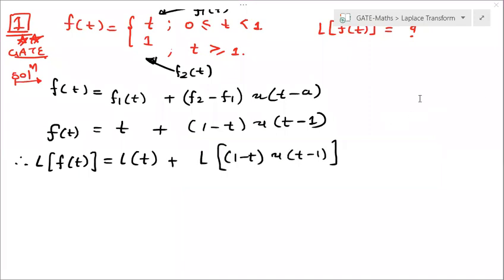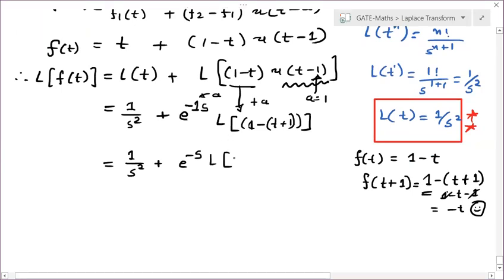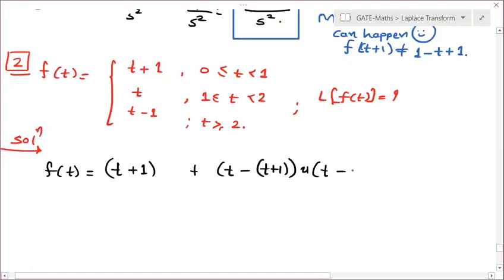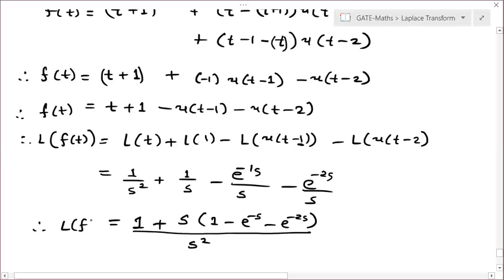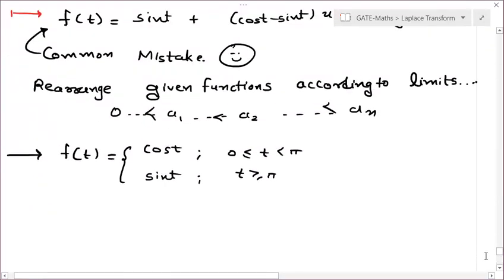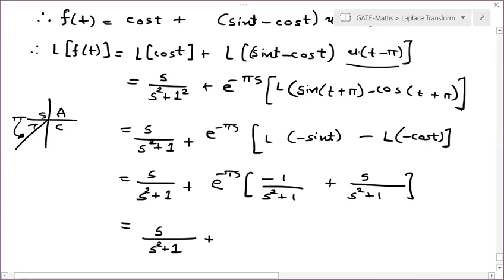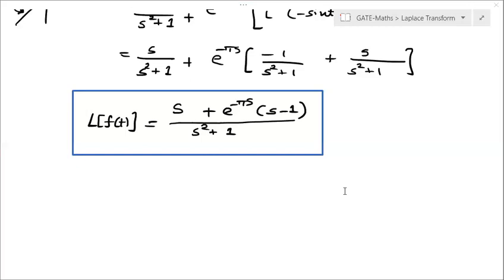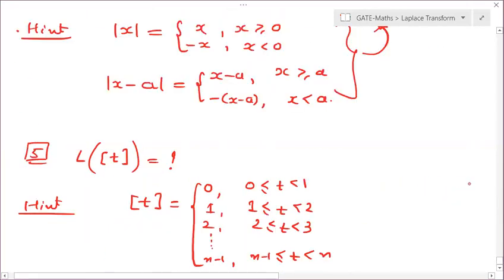Laplace Transform_June 25th_2